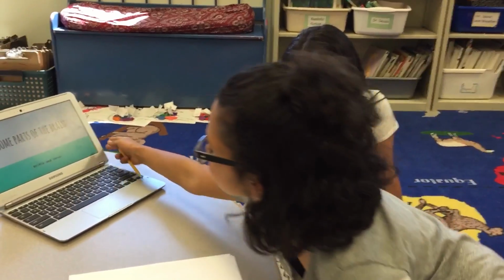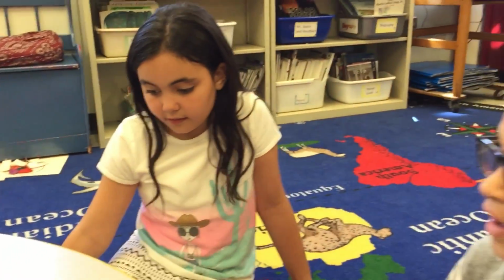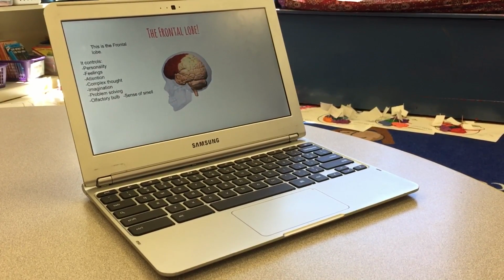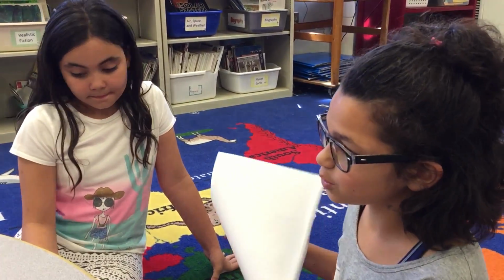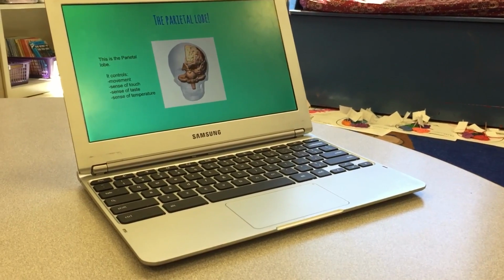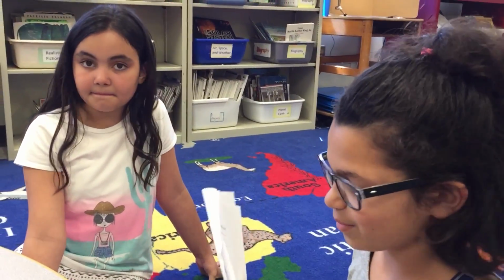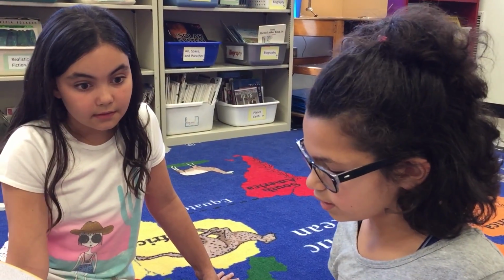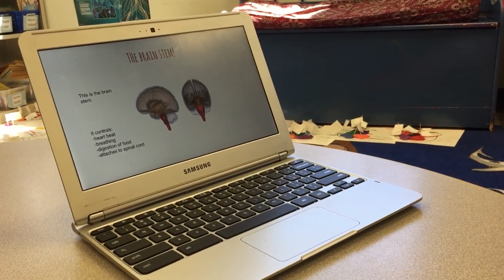Parts of the Brain (Mia and Sarah)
Mia and Sarah learn about the cerebrum and cerebellum.